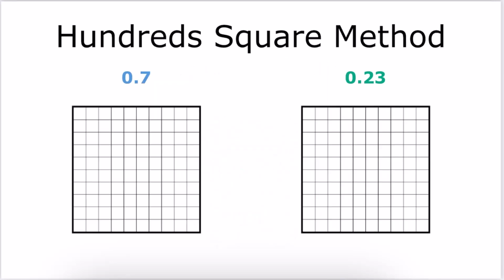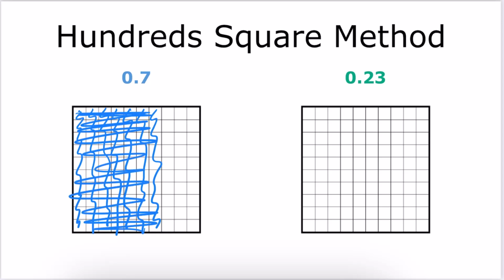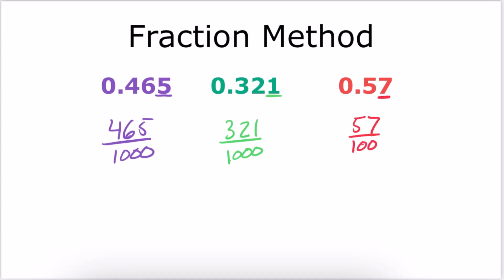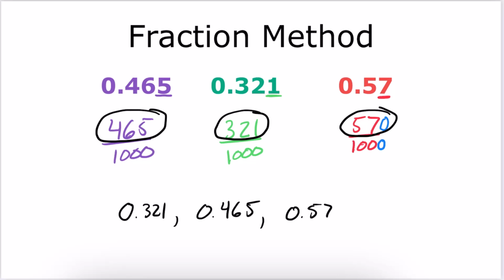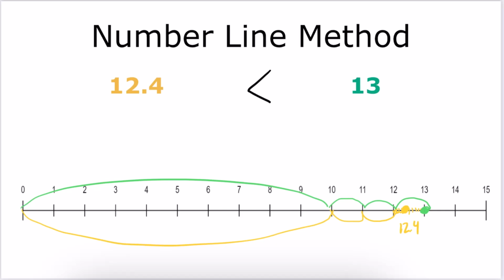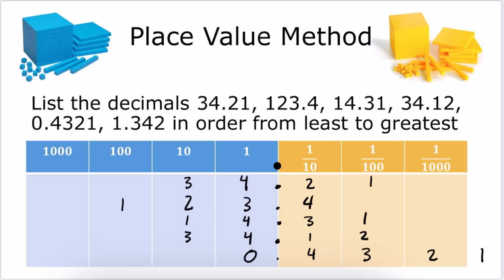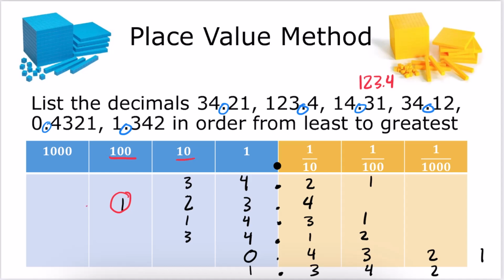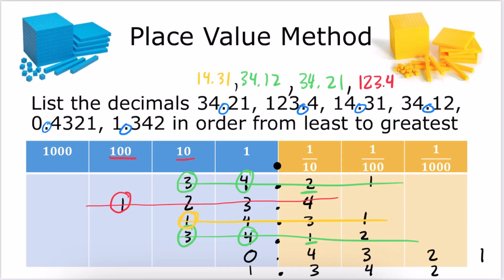EDPD 5452 - 3.6 Compare Decimals